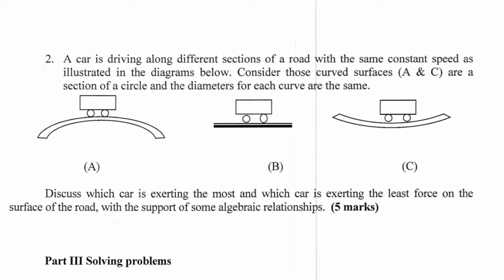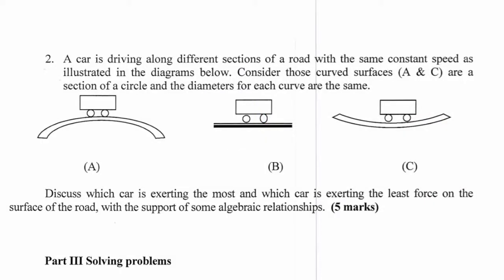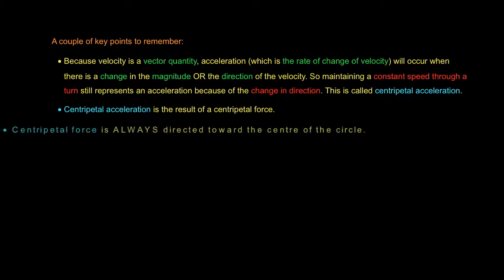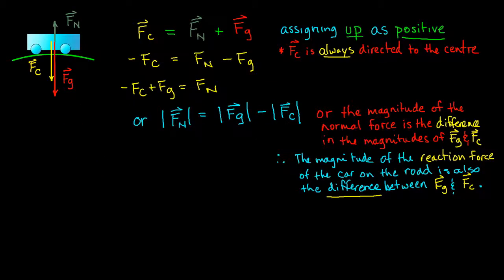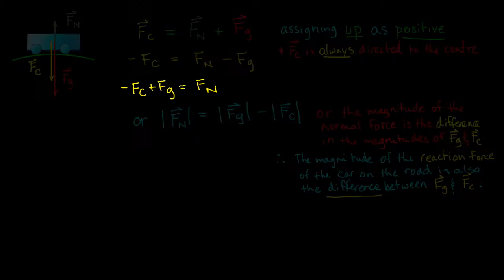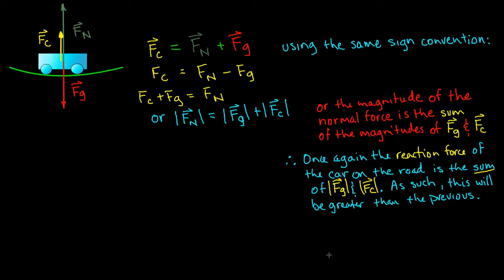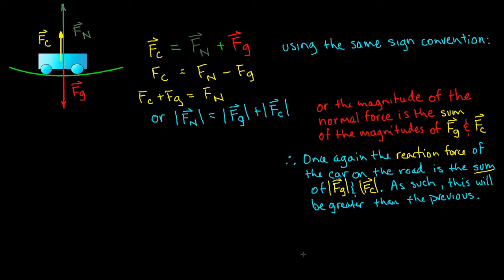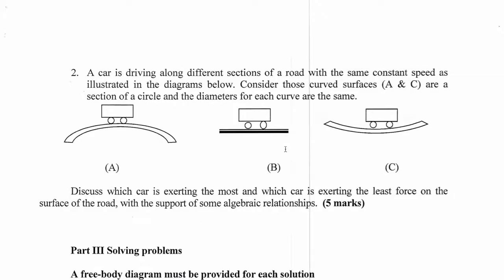centripetal acceleration question 2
ca